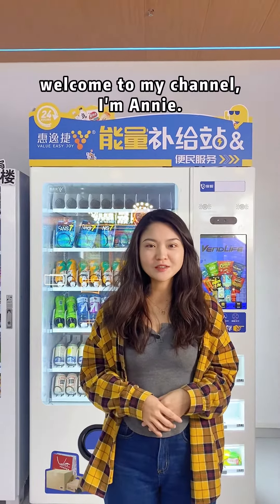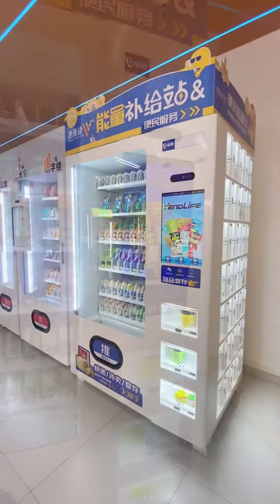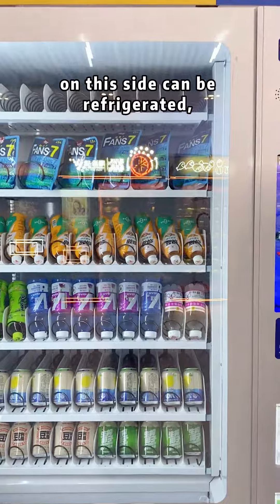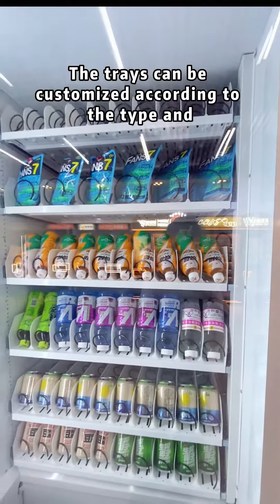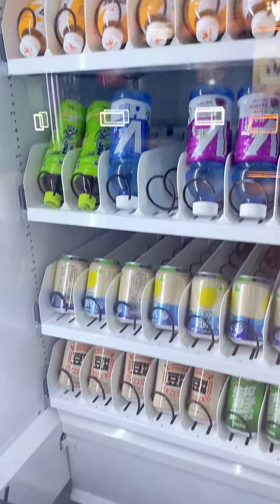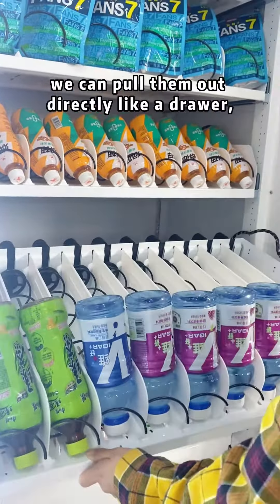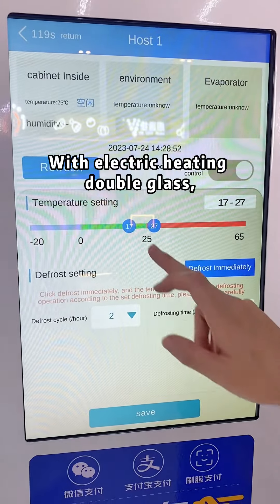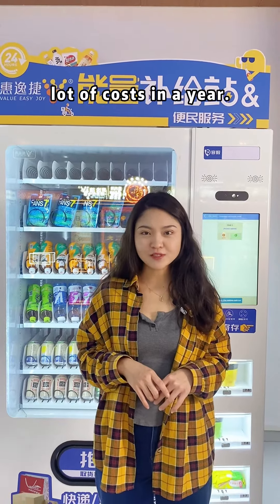drinks&snacks vending machine!!!!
look!look! drinks&snacks vending machine#funny